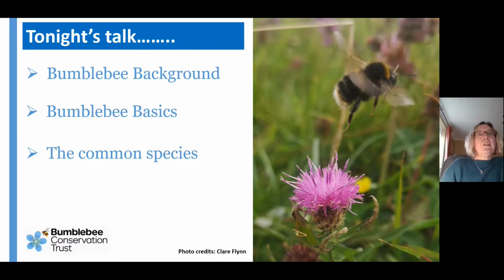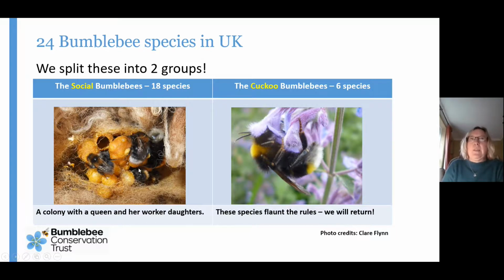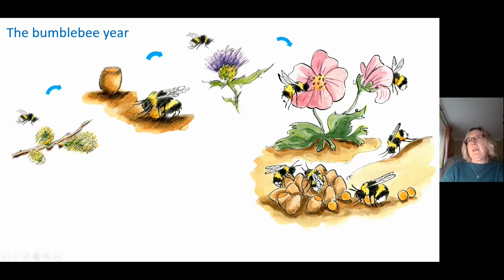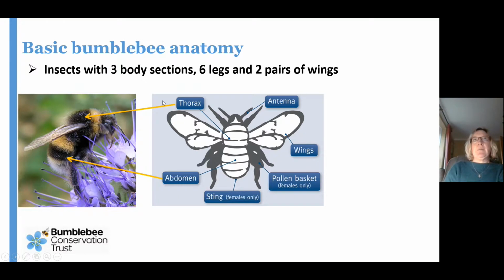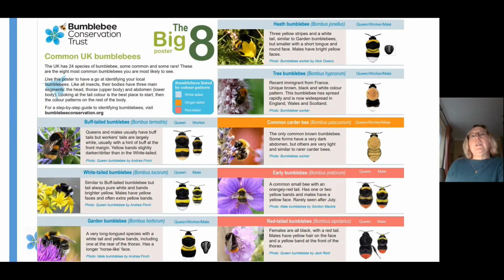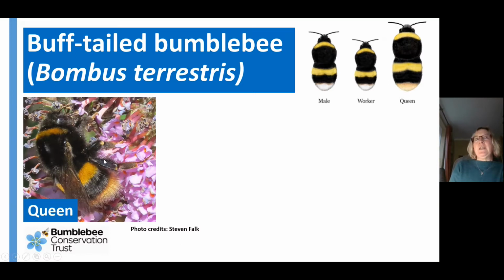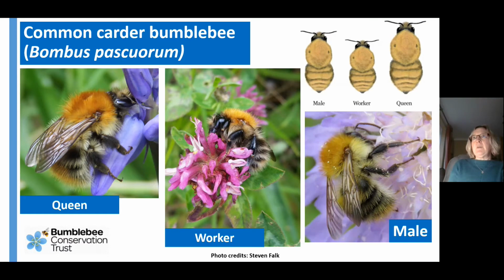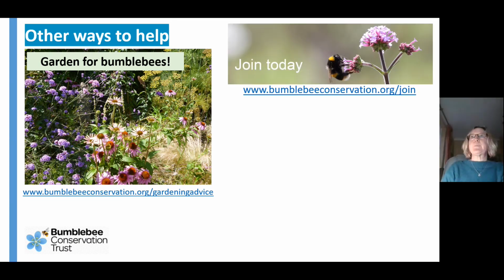An introduction to bumblebees with Clare Flynn 🐝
New to bumblebees? Here's a great video for beginners! Our Skills for Bees: Cymru (Wales) project officer, Clare Flynn, introduces what bumblebees are, the different species we have in the UK, and discusses their ecology, behaviour and lifecycle too. She also goes into more detail about bumblebee recording and how you can get involved in bumblebee conservation in Wales and across the UK.

Remember you can play with automatic subtitles or speed up the video - use the buttons on the bottom right of the video.